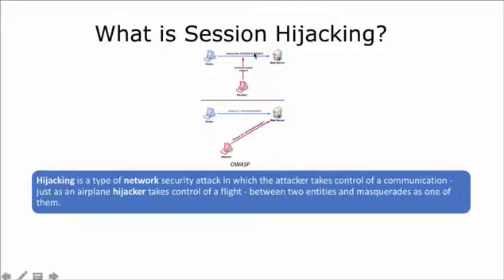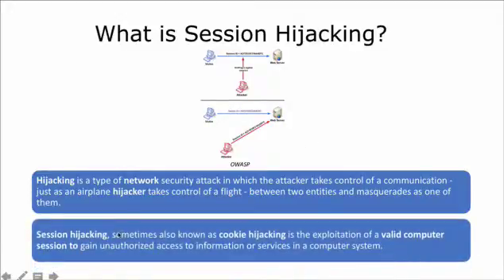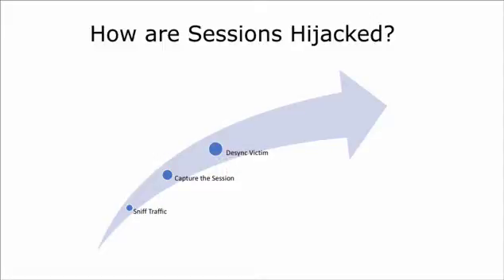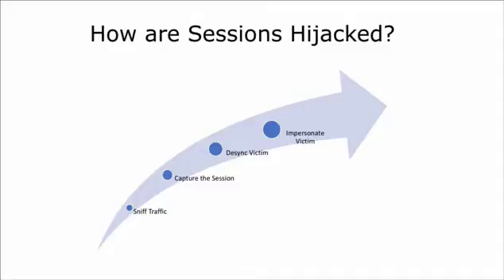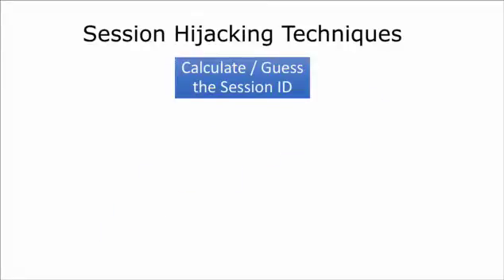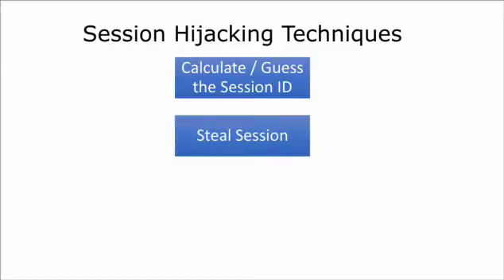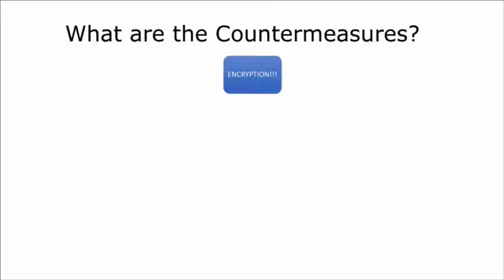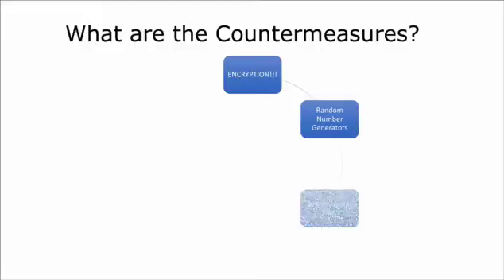Ethical Hacking Course: Module 11 - Session Hijacking Theory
The latest module of Ethical Hacking will discuss everything about Session Hijacking like what it is? Causes, Whats are techniques and countermeasures.  Watch the video to learn. Read full blog on this